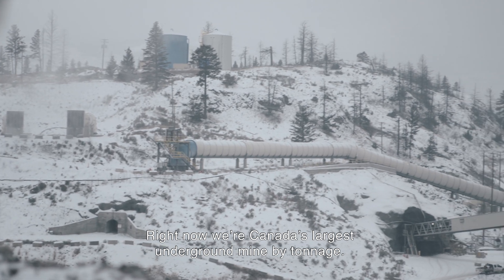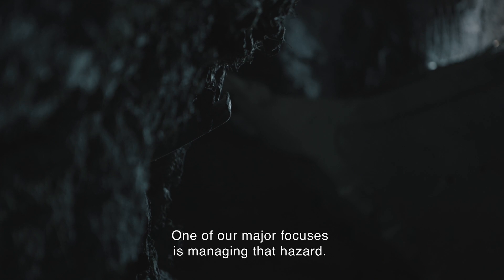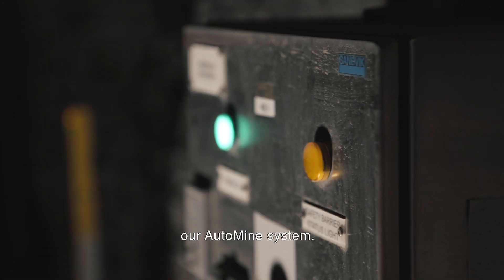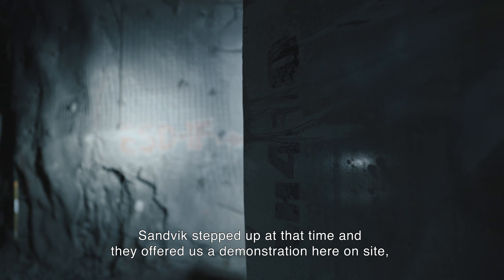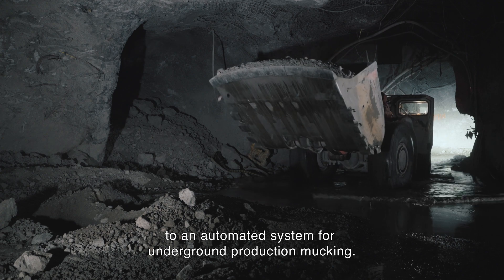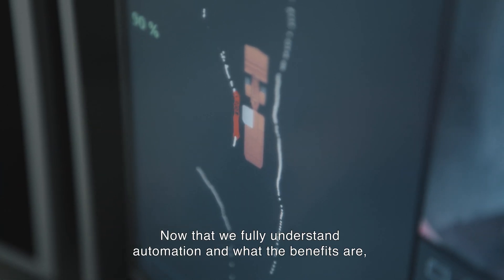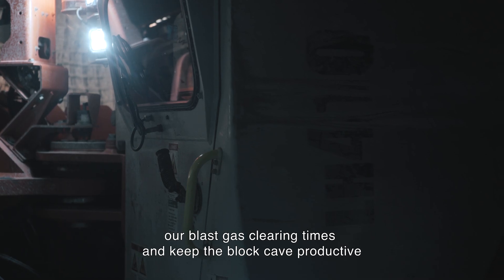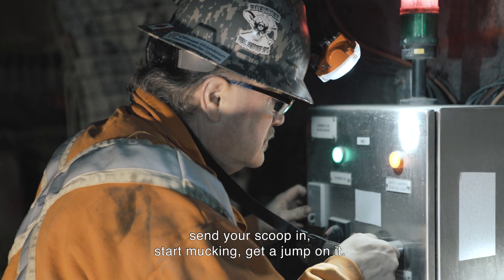Mitigating Mud Rush Hazards Whilst Improving Productivity | Sandvik Mining and Rock Technology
An automated loading solution has enabled New Gold’s New Afton mine, Canada’s only block cave, to mitigate mud rush hazards and improve productivity – and it paid for itself in less than two months. See less